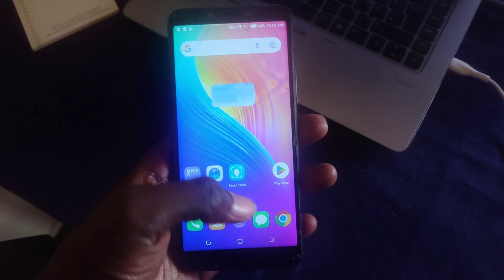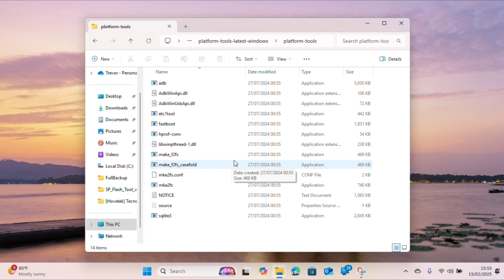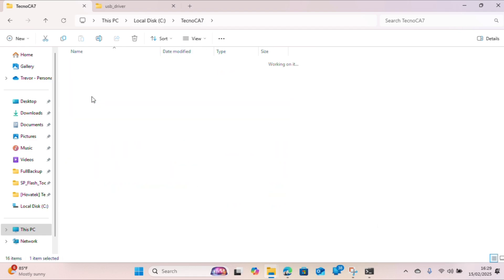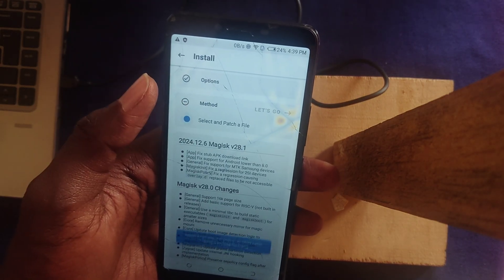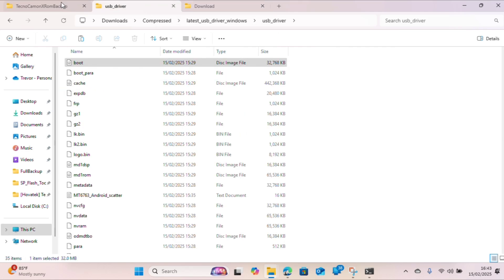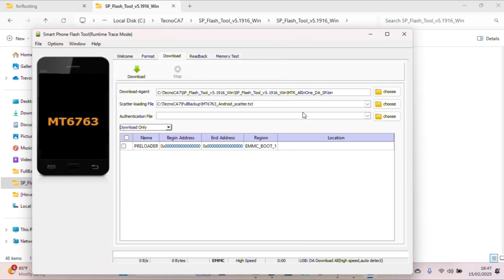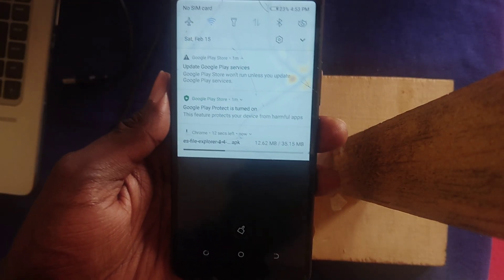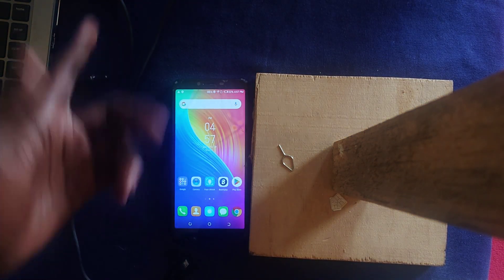Root Tecno camon X | MTK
In this video we will root the tecno camon x (MTK devices). Using the hovatek article linked below. Please check it out.